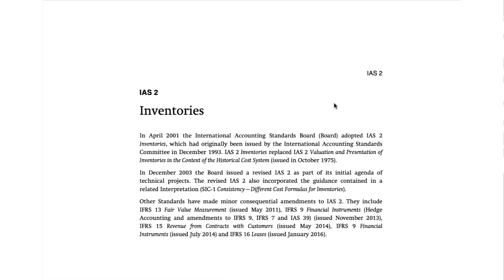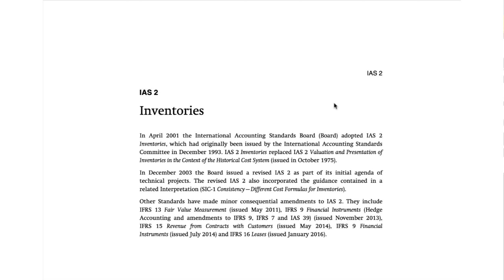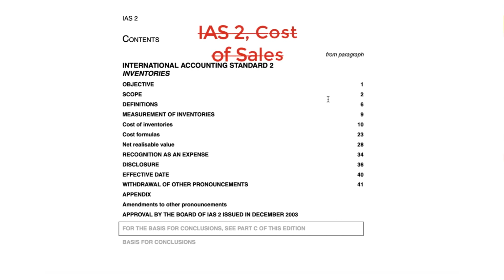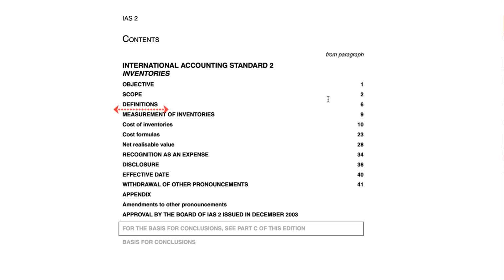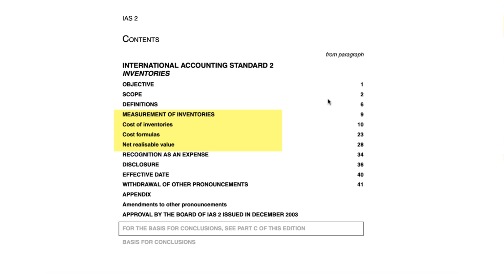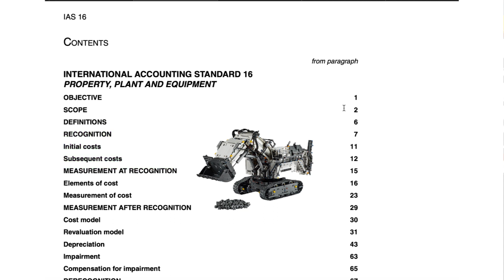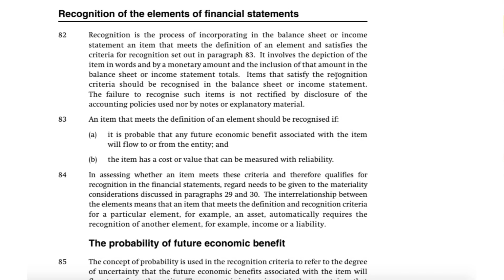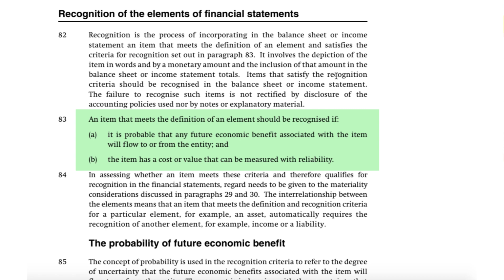Intro and Background